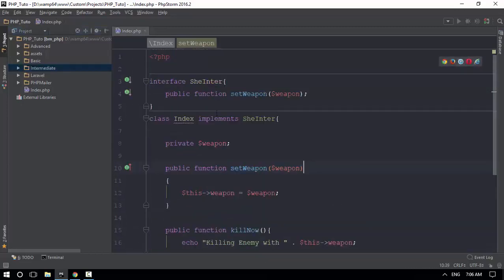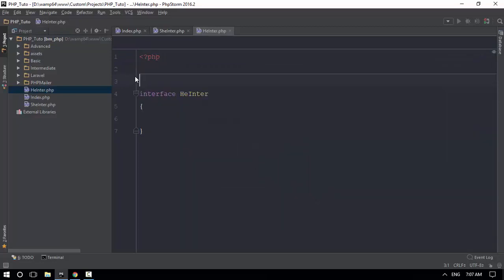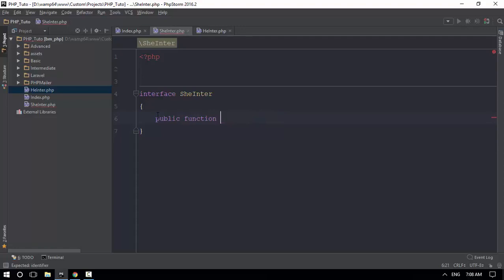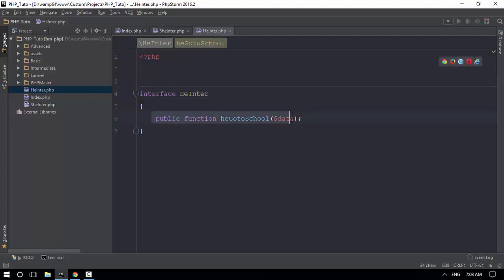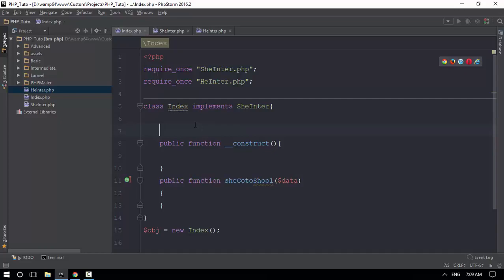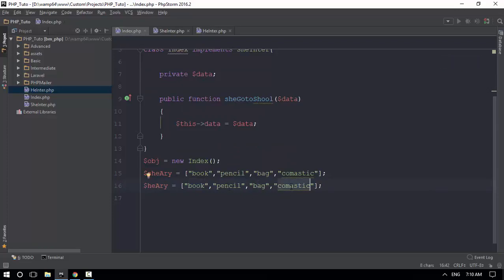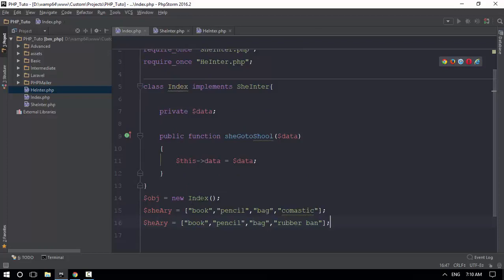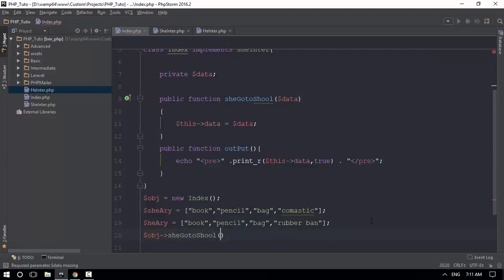30 inter interface 3